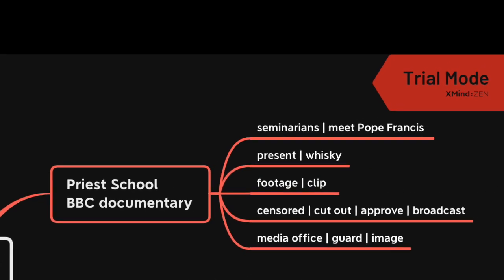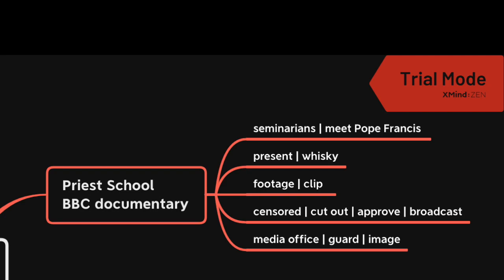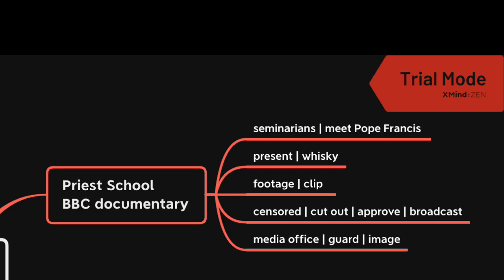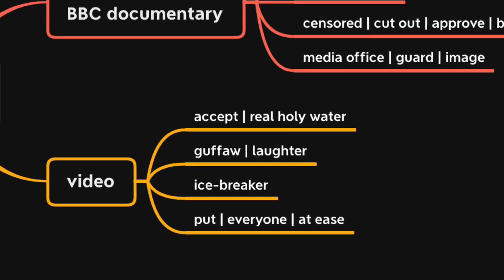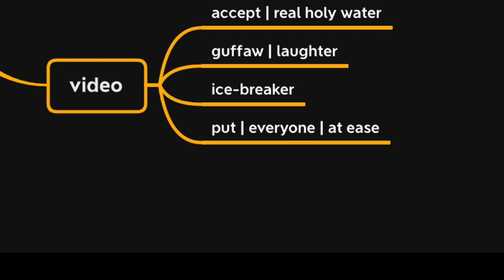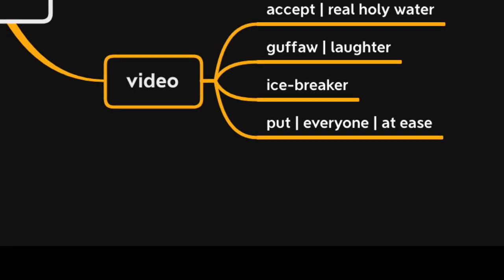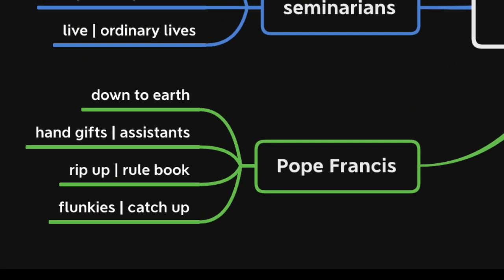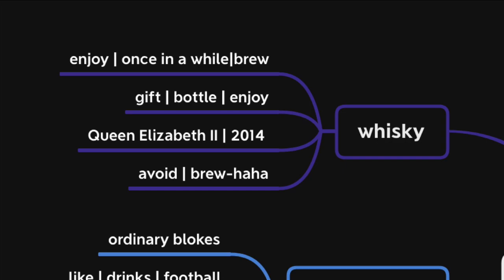Scotch, the real holy water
We all like whisky from Scotland, and Pope Francis, too. A nice story to learn in English!